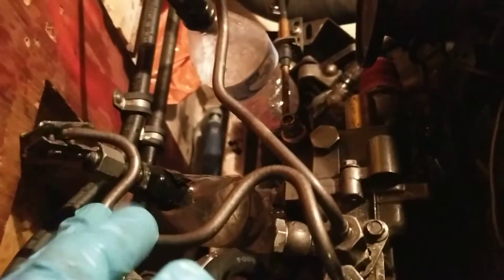Testing injectors or injector pump